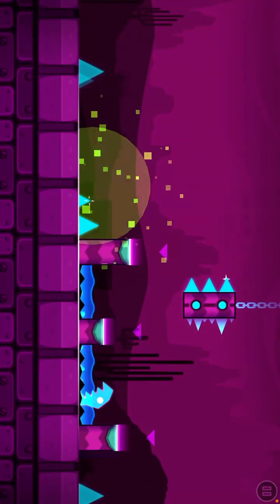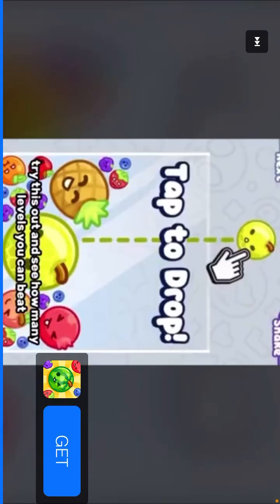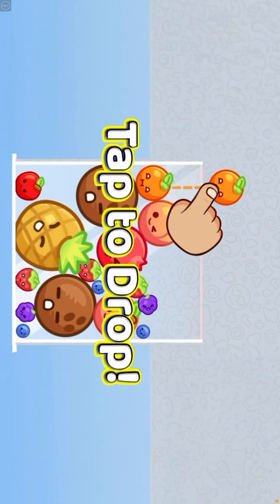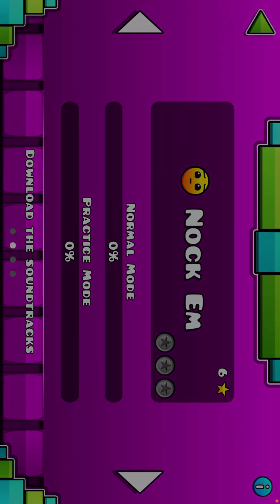December 22, 2023